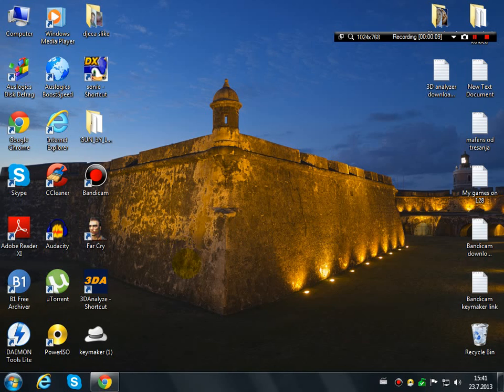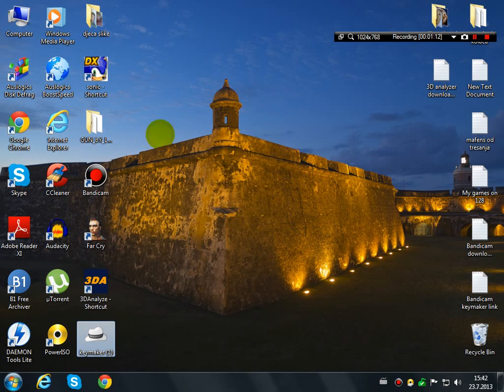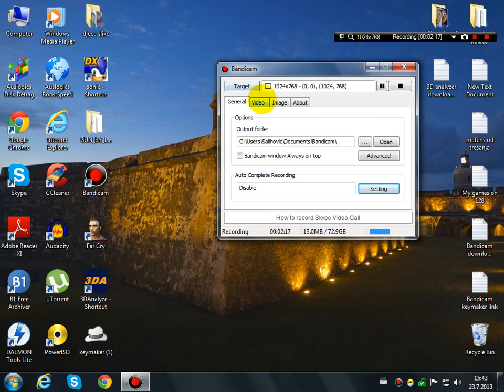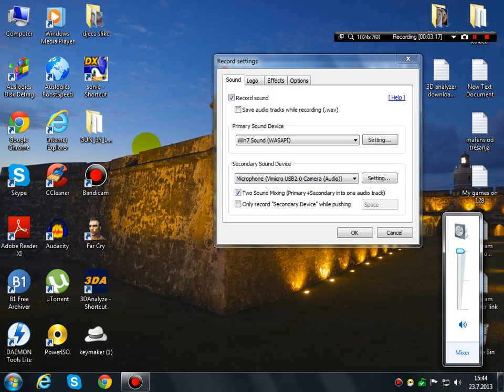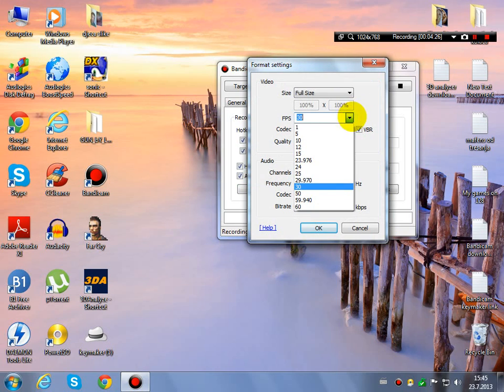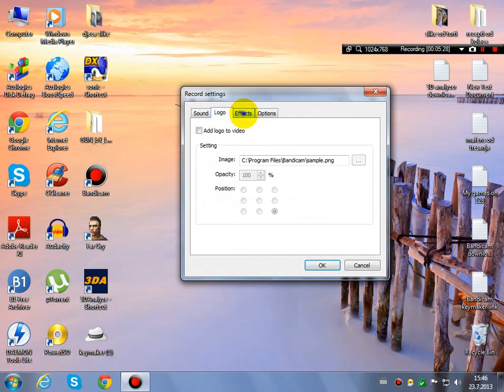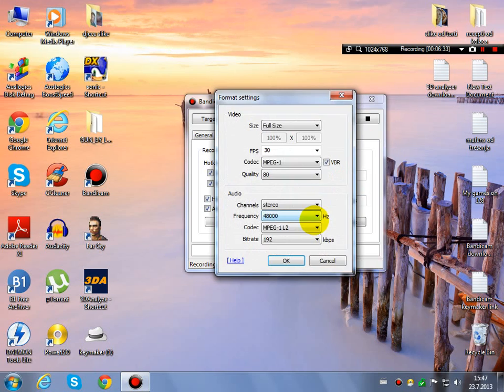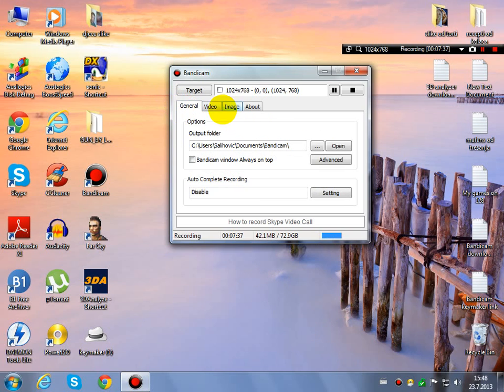how to download and install bandicam registered 2013